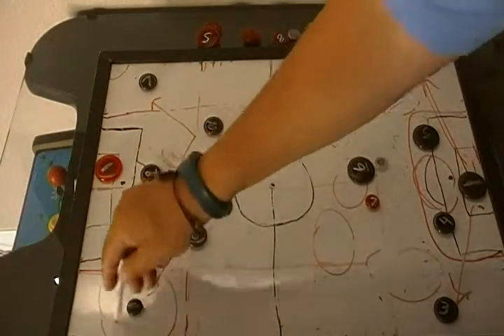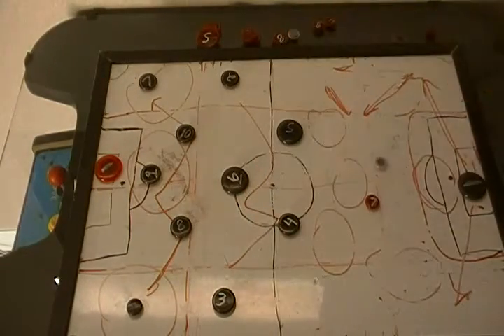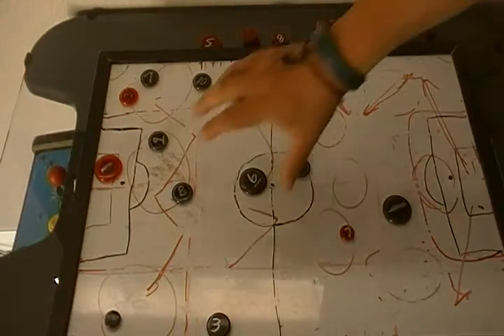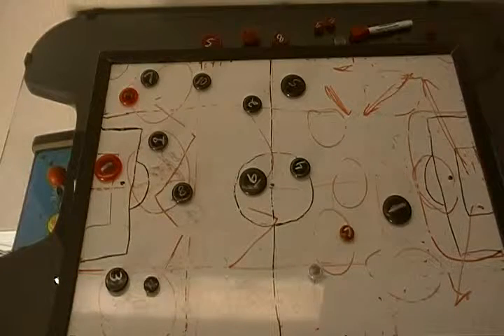Transition from Defense to Offense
Transition from D to O, and back to D